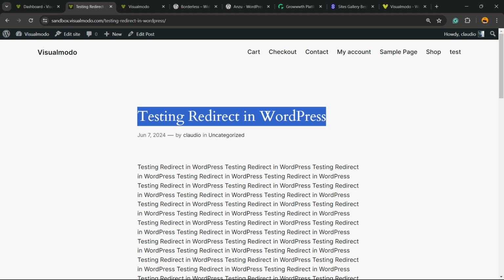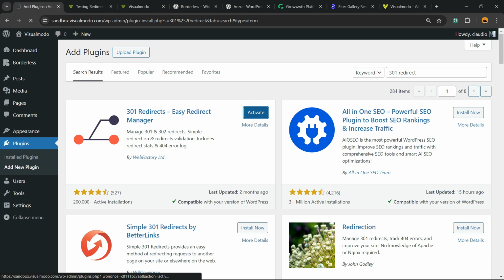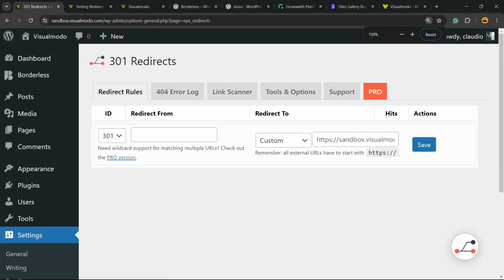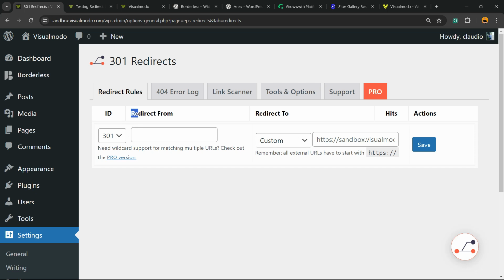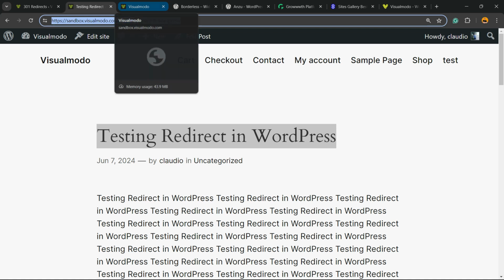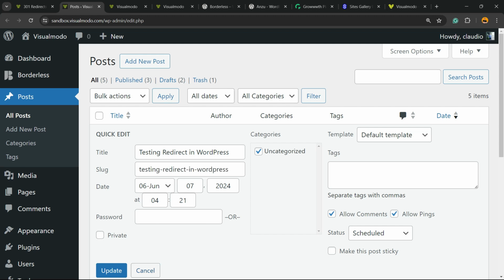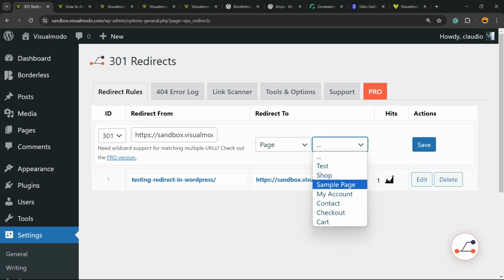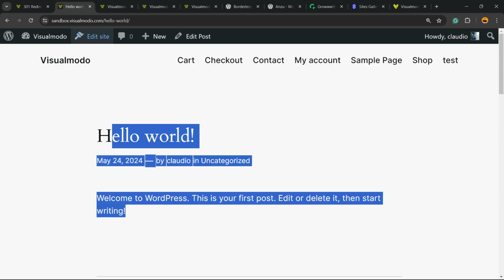How to Redirect a Page or URL in WordPress? Step-by-step Guide 301 302 307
Are you looking to learn how to redirect a page or URL in WordPress? You've come to the right place! In this comprehensive, step-by-step guide, we'll walk you through the process of setting up 301, 302, and 307 redirects in WordPress. Whether you're restructuring your website, moving content, or simply want to enhance your site's user experience, understanding redirects is crucial.

In this video, you'll learn:
What redirects are and why they are important
The differences between 301, 302, and 307 redirects
How to set up redirects using plugins
How to manually set up redirects through the .htaccess file